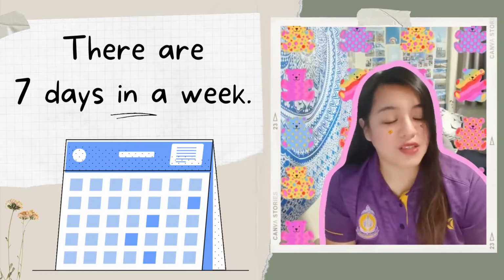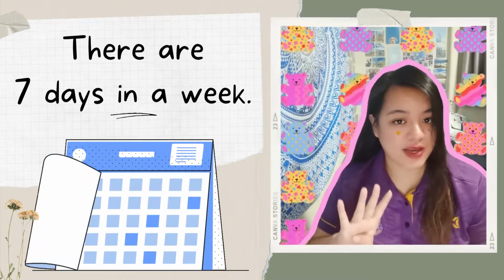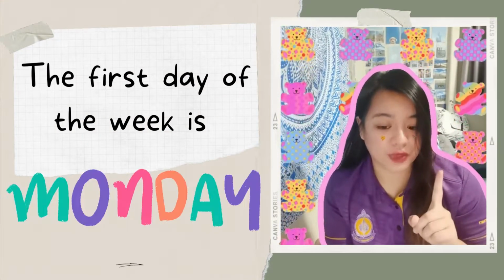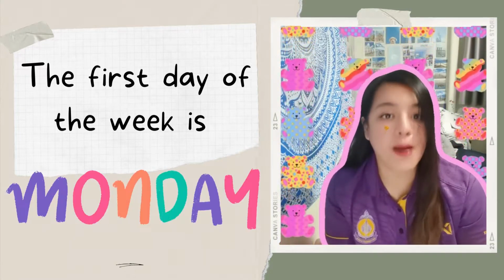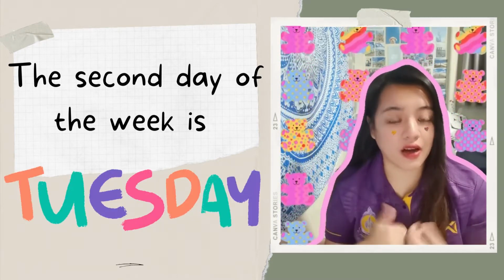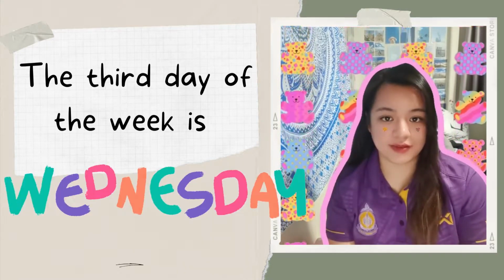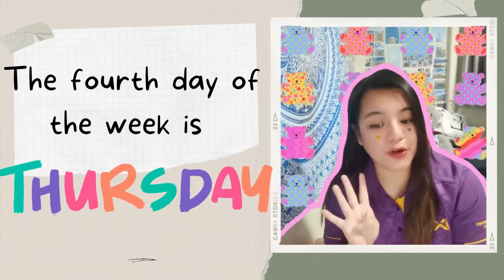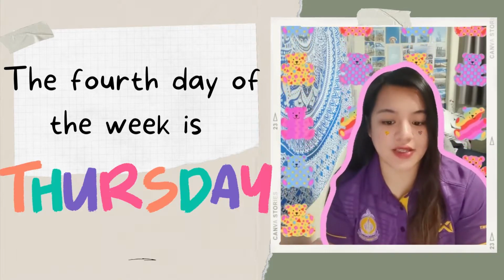WKK KG 1 / DAYS OF THE WEEK / ENGLISH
WAT KHIEN KHET SCHOOL, AE
ENGLISH TIME WITH T. KIM